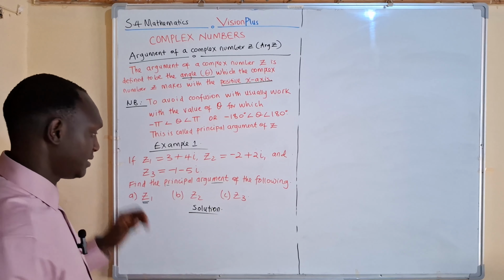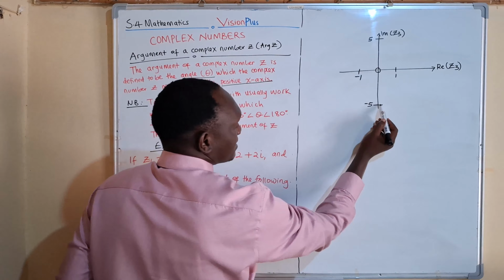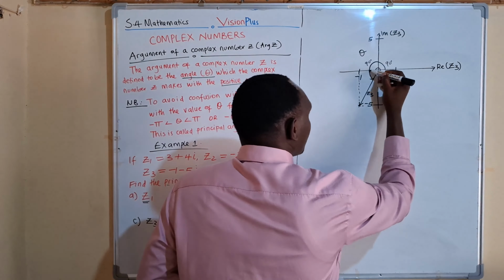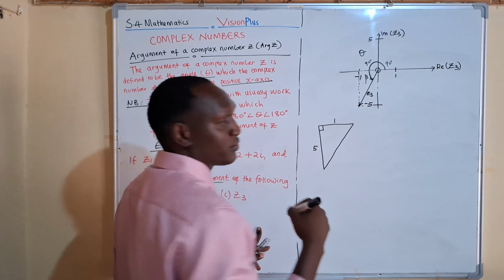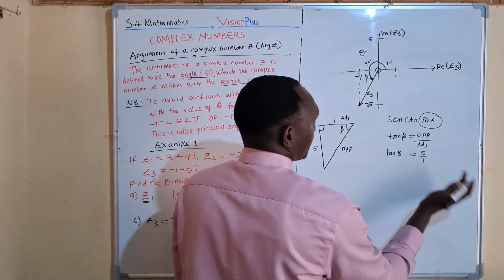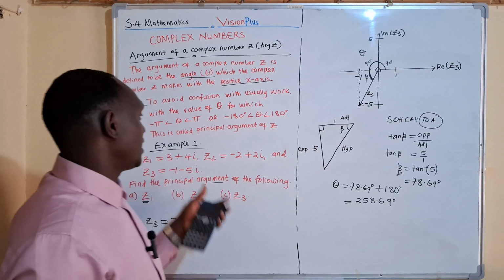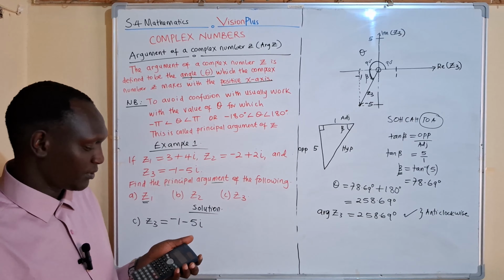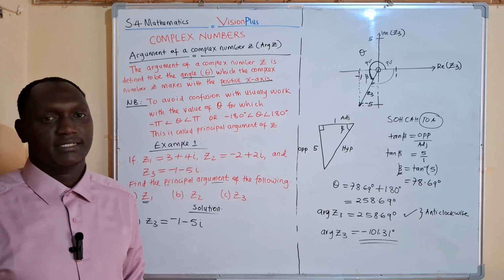Argument Example 1 Part c